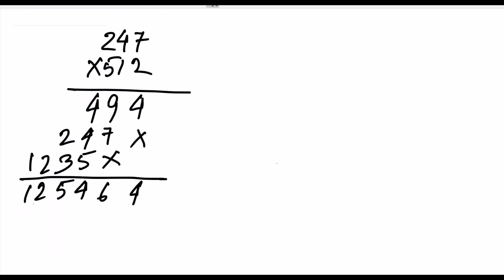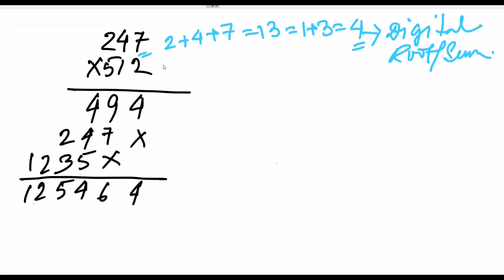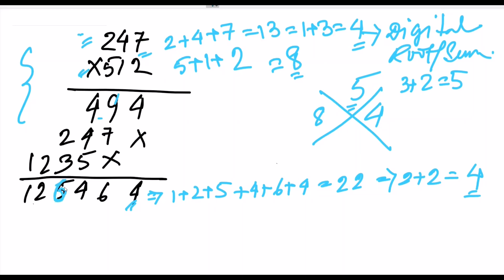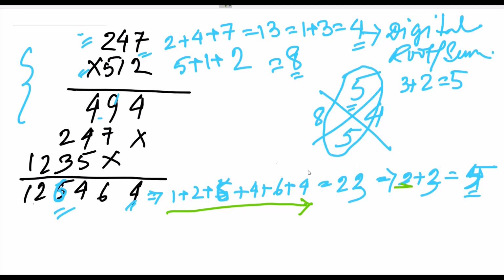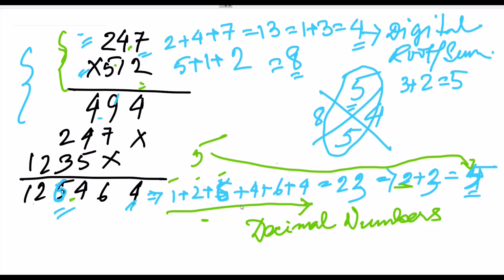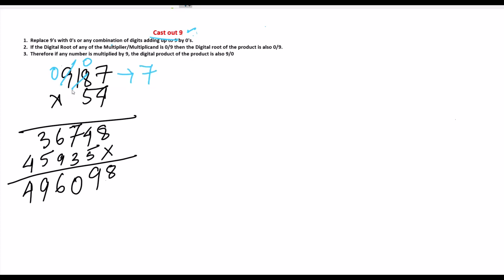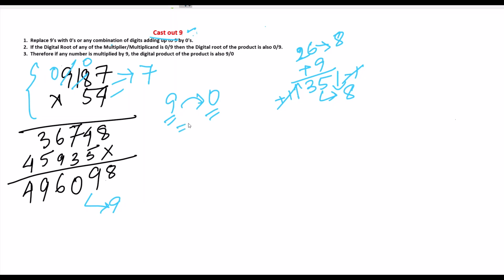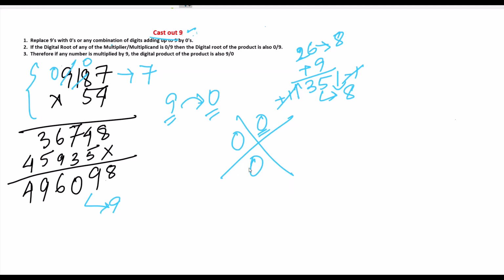Check Multiplication in Just 3 Seconds | Never Get Your Multiplication Wrong Again | Math Trick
Learn how to check multiplication that you do in just 3 seconds. Become a Human Calculator!
In this video, we use the concept of Digital Root or Digital Sum to verify multiplication.

Check Multiplication Answers
How to Check Multiplication
How to check multiplication answers

My Gear
Graphics Tablet
Amazon India

Laptop
Amazon India
Timecodes
0:00 - Reducing a Number to Single Digit.
1:10 - Digital Root.
1:57 - Verifying the Multiplication.
3:50 - Reducing numbers midway.
5:12 - Validity in case of Decimal Numbers.
6:20 - Accuracy of the Method.
7:39 - Casting out 9.
9:15 - Digital Root is 9.
10:22 - Multiplication by 9.
11:17 - Application of Casting out 9 method